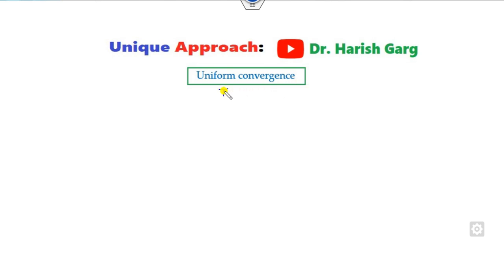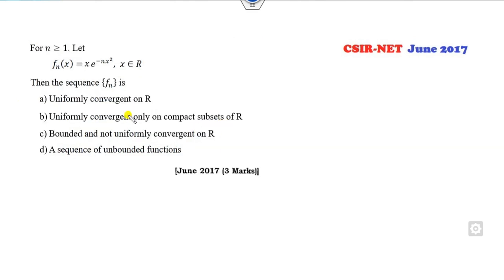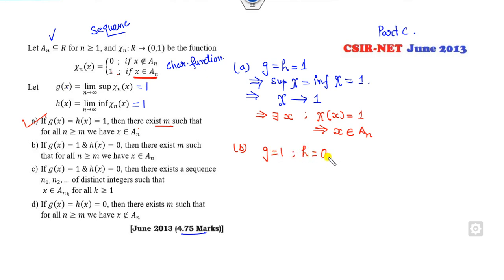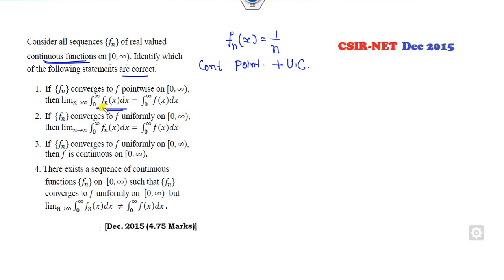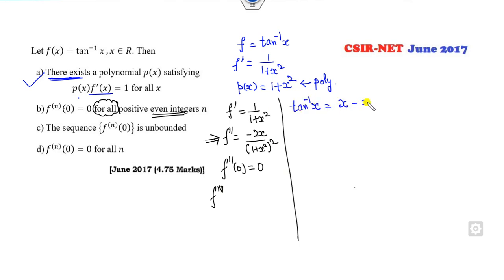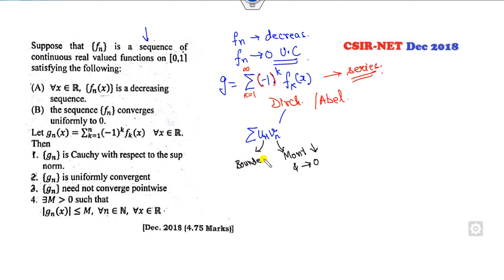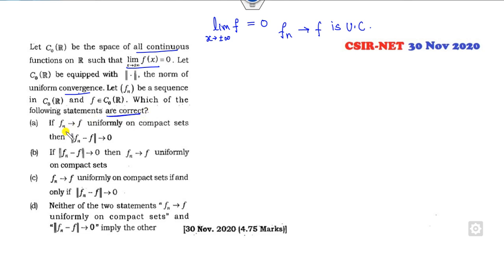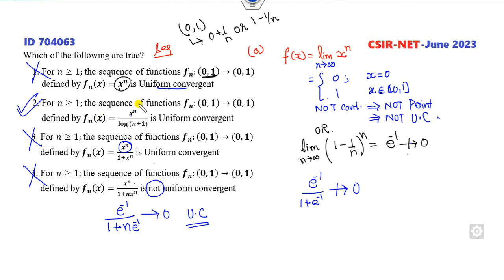Uniform Convergence | Sequence & Series of Function| CSIR NET 2011 to 2023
This lecture explains the PYQs on Uniform Convergence and Uniform  from CSIR NET 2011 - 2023.